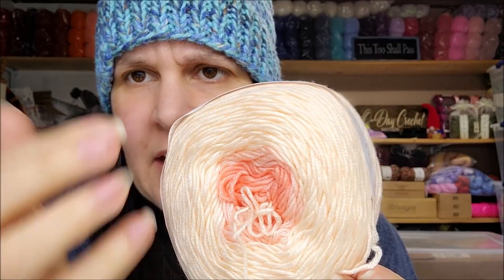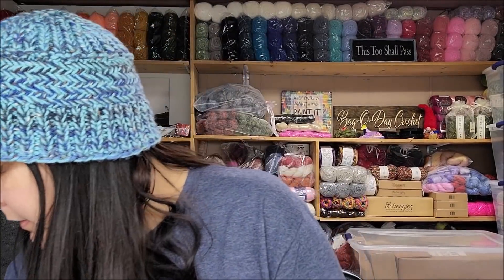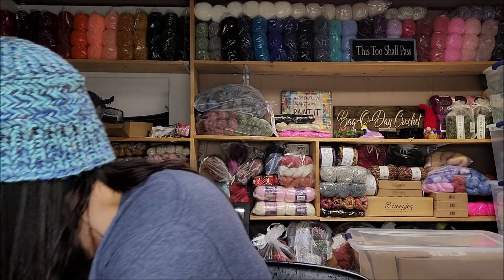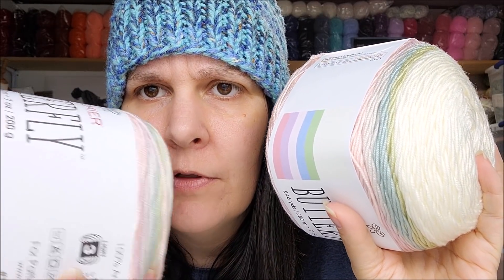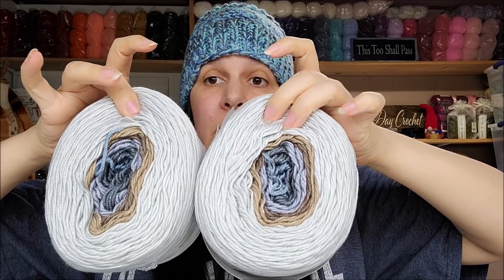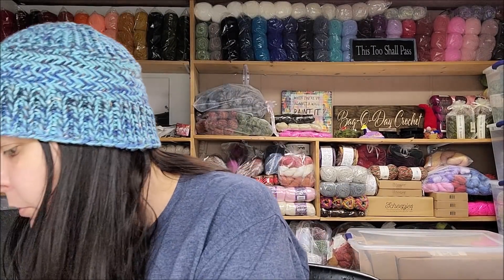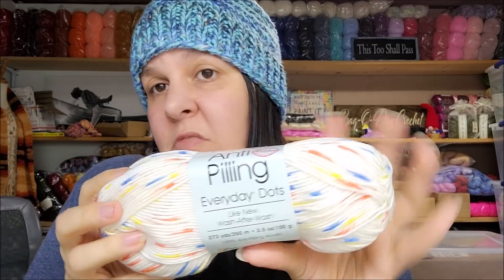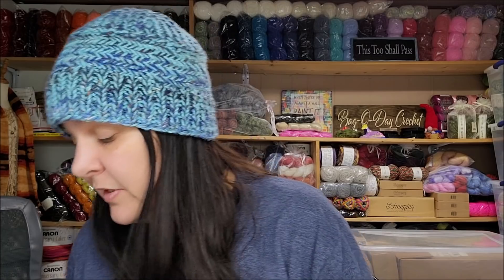NEW Yarn ALERT | Premier Yarns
Shopbagoday.com